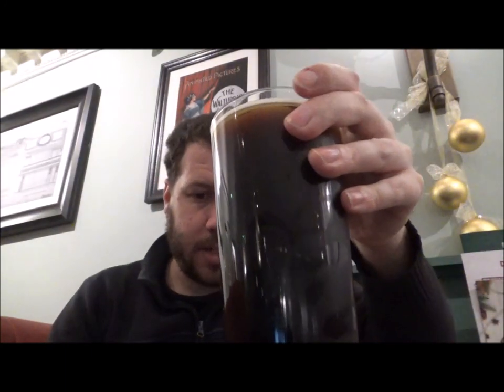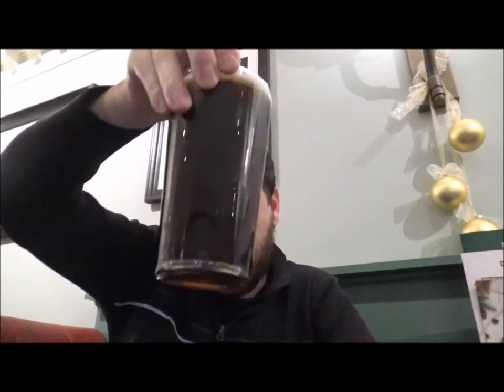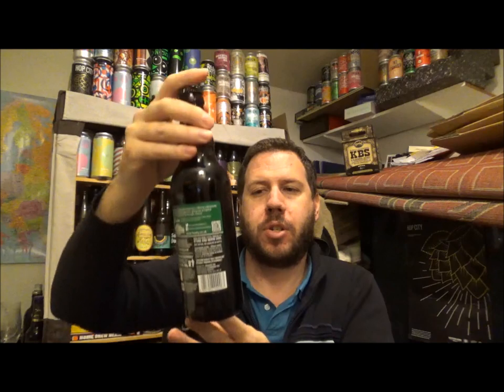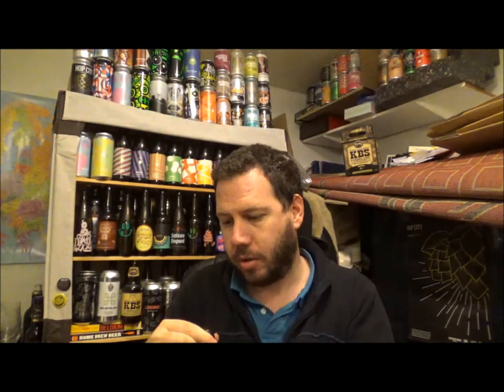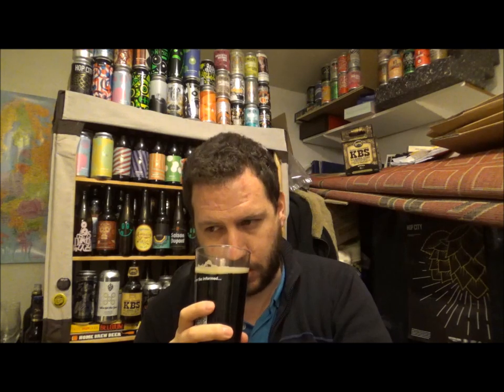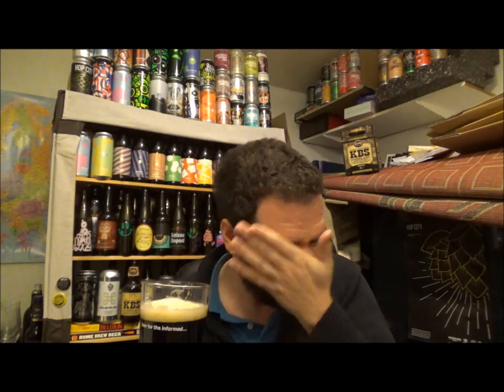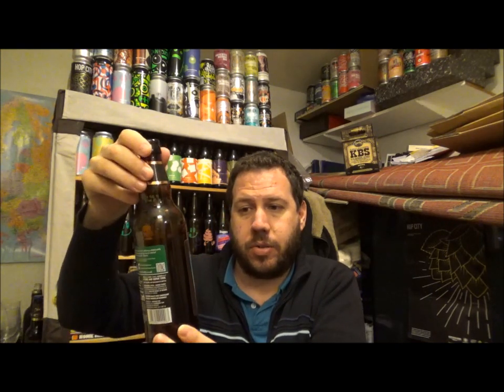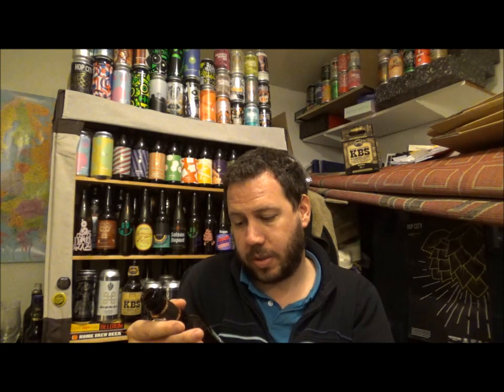#794 Hook Norton Brewery | Twelve Days (2017) 5.5%ABV - Cask v Bottle (British Ale)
Brewery - Hook Norton Brewery
Location - Hook Norton, Oxfordshire, UK 🇬🇧
Beer - Twelve Days
Style - Strong Ale
ABV - 5.5%
IBUs - Not Available.
Reviewed on - 4th/5th December 2017.
Commercial Description - A strong dark brown beer, offering a dominantly malty palate with nutty overtones, giving way to a lyrical sweetness that speaks for its strength.

Hook Norton Brewery:
Sitting in its beautiful Cotswold Hills landscape, Hook Norton is a proudly independent and passionate family business that takes the very best of its handcrafted brewing heritage and combines it with a thoroughly modern approach, to create a range of real ales for today’s drinkers to enjoy.
Hook Norton is one of only 32 family owned breweries and is the finest example of a Victorian Tower Brewery in the country. Of course, the brewery is about so much more than just its fantastic range of award winning beers. We welcome over 10,000 visitors a year to our Visitor Centre and over 40 of our pubs are at the heart of many of local communities, serving great drink and food to the region.

Drinking at Royal Victoria Pavilion in Ramsgate on Cask & the bottle
Purchased at Beers Of Europe(Thanks Dan)